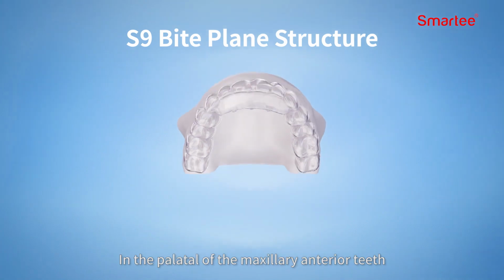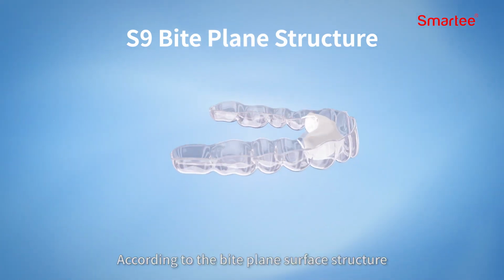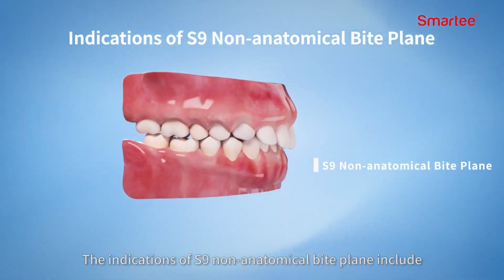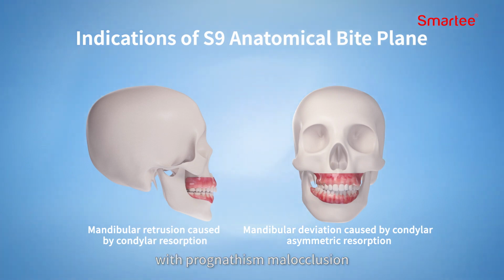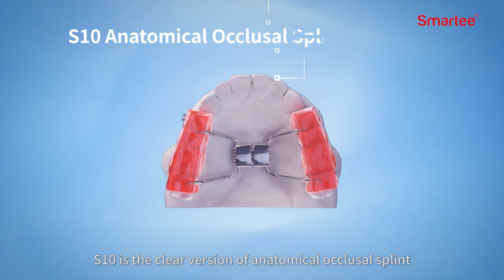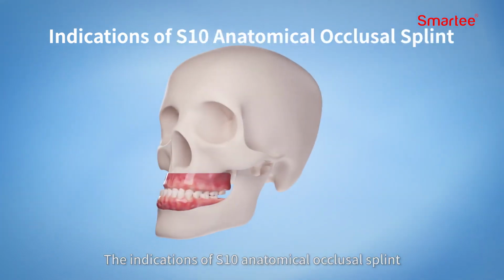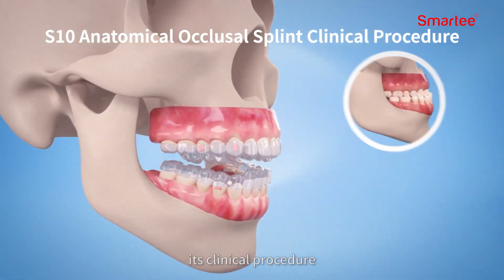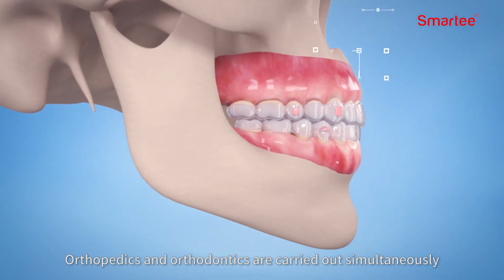Smartee S9 (Bite Plane) & S10 (Anatomical Occlusal Sprint)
45 Tản Đà, Phường. 10, Quận. 5, HCM